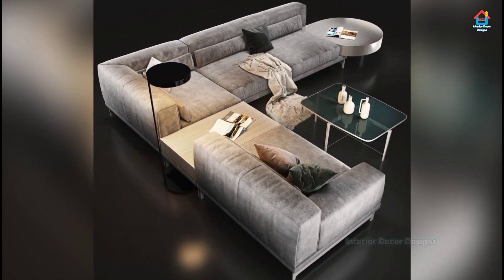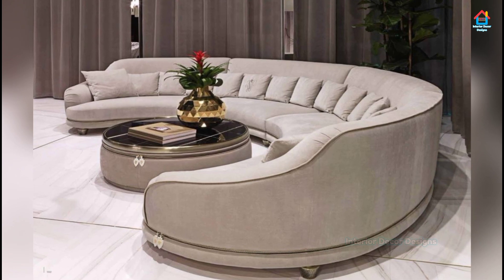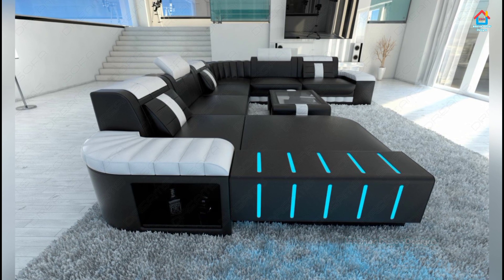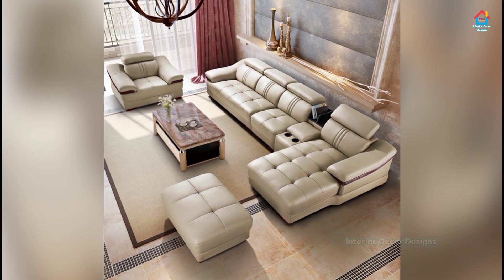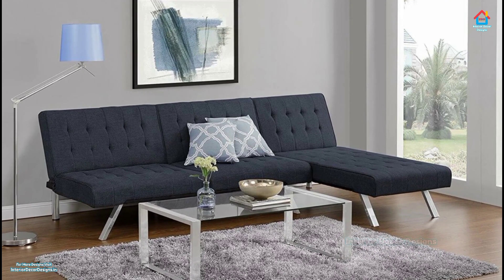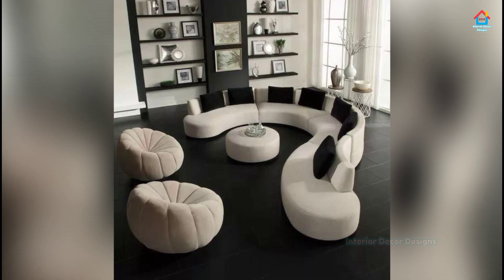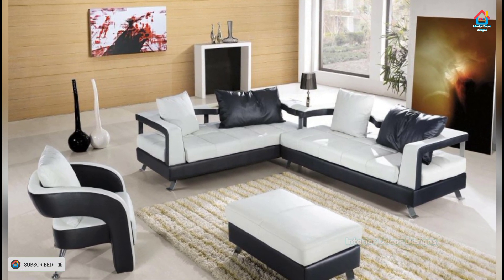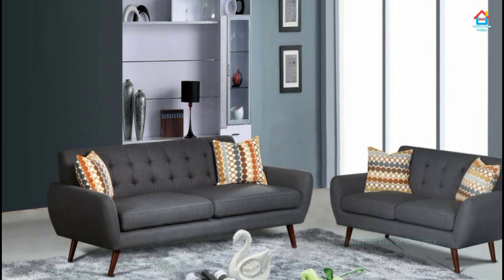100+ Sofa Set Designs For Modern Living Room Interior Decoration || Latest Sofa Design Ideas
Picking the right sofa set for your fully-furnished living room is important to get the desired effect. This video presents a few different styles of sofa sets that are trending in the market. Get latest living room decor and decorating ideas for furnishing your living room.

If you're looking for best sofa set designs for your living room, then you're at the right place. With the help of this video I'm going to show you latest sofa design ideas for modern living room interior decoration. A sofa set is a vital part of your living room interior decoration. It not only provides the seating, but also lends a touch of elegance to the room. In this video, we will show you some of the best design ideas for living room sofas that are trending in the market right now. Watch and get inspired!

Sofa is a very important piece of furniture to have in your living room. There are many types of modern sofas designs which you can choose to match with the design of your living room. The idea is to have a sofas set design that matches well with your living room interior decoration, but at the same time make it look new and different. Have you been looking for the perfect new sofa set to brighten up your living room? In this video, I'll show you some of the best sofa set designs that will add a touch of elegance and sophistication to any space.